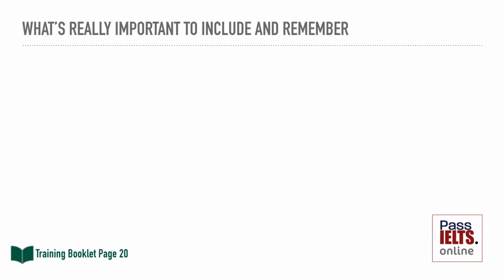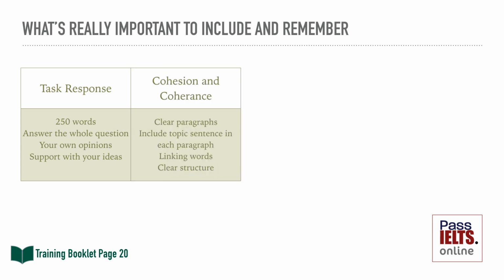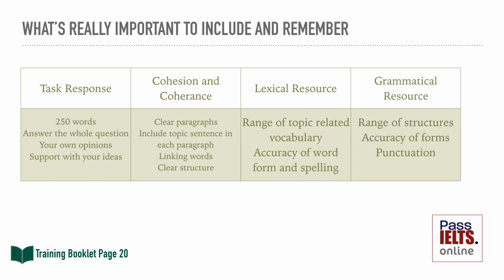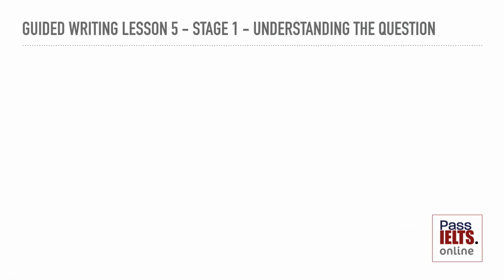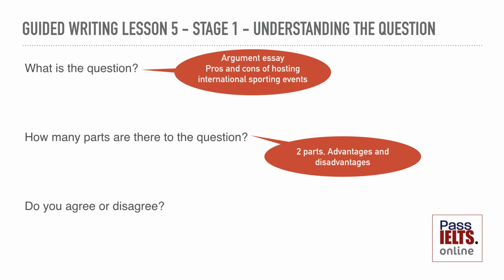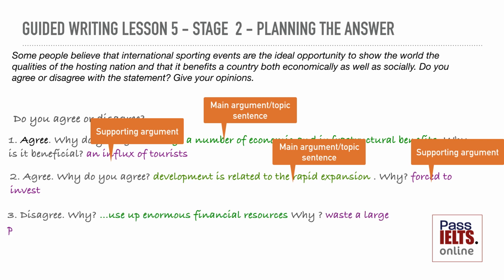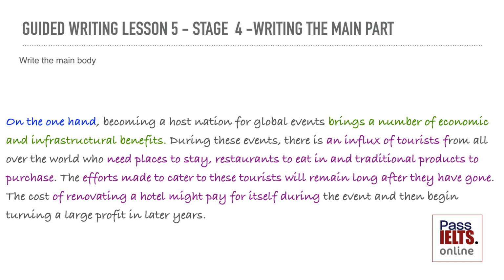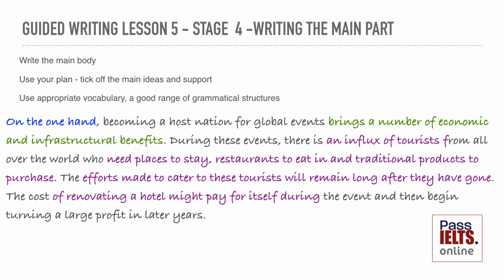IELTS Guided Writing Section. Lesson 5 Task 2 - Writing an Argument Essay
In this lesson I guide you through how to write and best answer IELTS writing task 2 - writing an essay with arguments. This lesson is for both Academic and General Modules.

Here are the materials